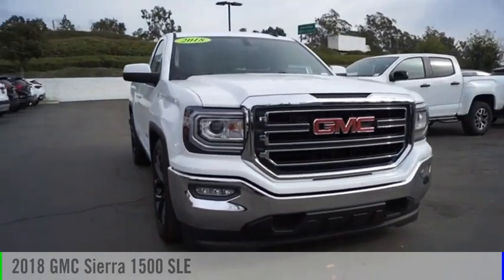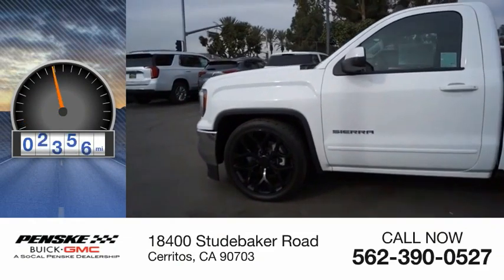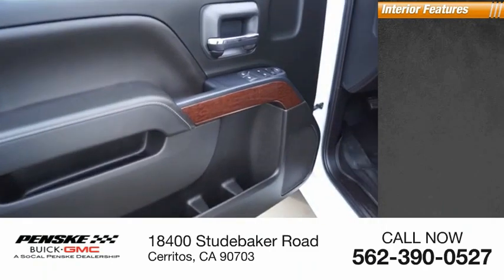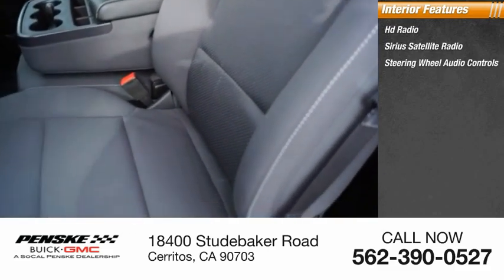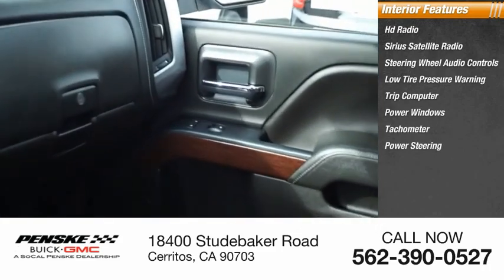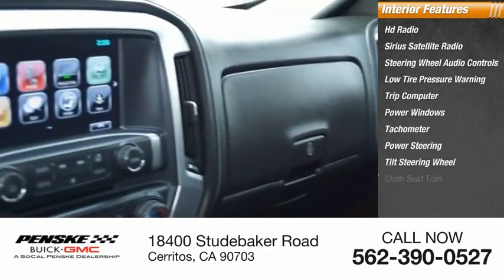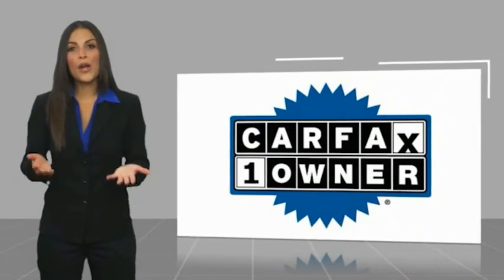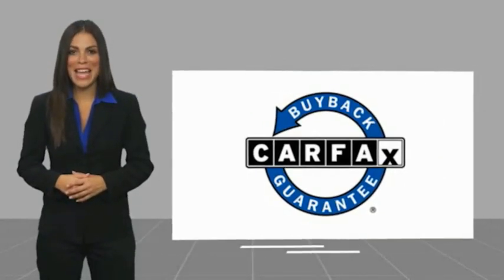2018 GMC Sierra 1500 P9862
2018 GMC Sierra 1500 SLE

CARFAX One-Owner. Clean CARFAX. Summit White 2018 GMC Sierra 1500 SLE RWD 6-Speed Automatic Electronic with Overdrive EcoTec3 4.3L V6 Flex Fuel 6-Speed Automatic Electronic with Overdrive, jet black Cloth.  Type your sentence here. Recent Arrival!   Come see the difference at Penske Buick GMC of Cerritos or visit us Contact the Internet Sales Department at Today!  Some of our used vehicles may be subject to unrepaired safety recalls. Check for a vehicles unrepaired recalls by VIN at a href= /br/br